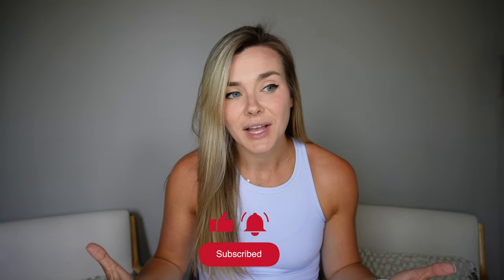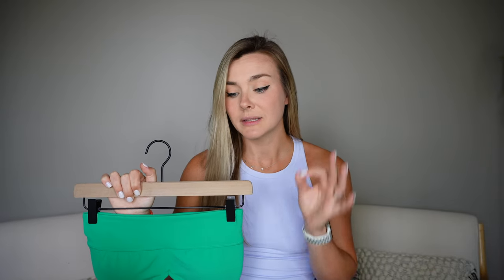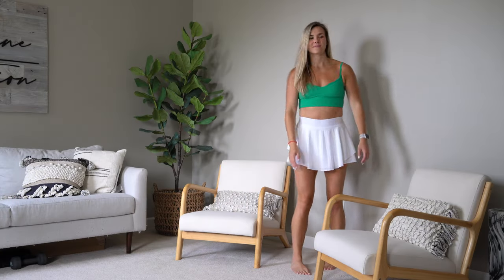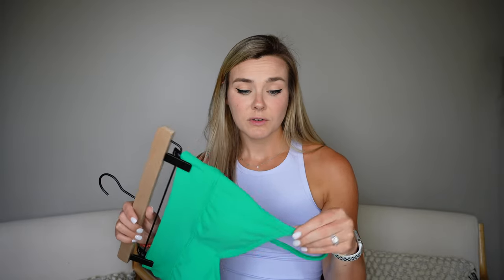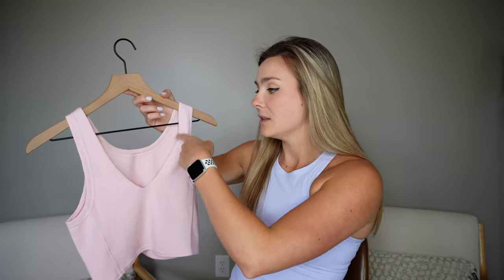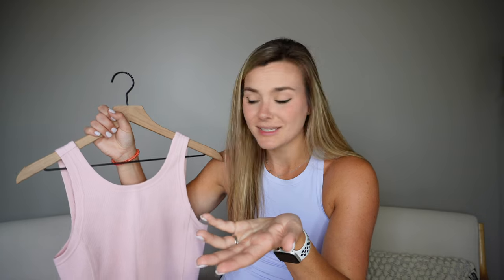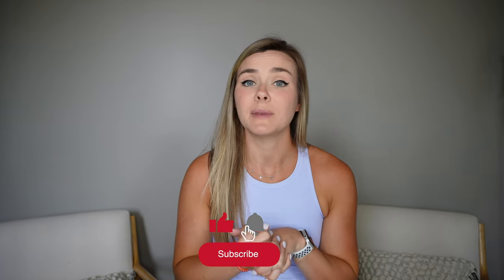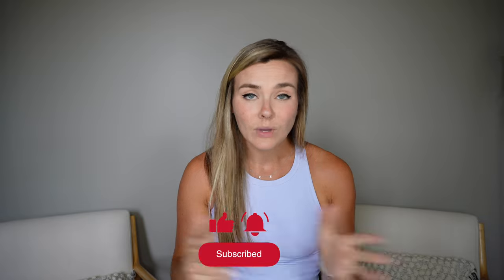LULULEMON TRY ON! | Tanks, Skirts, Softstreme™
TOPS:
-Align™ Sweetheart Bra: 6

BOTTOMS
-Ribbed Softstreme Zip-Leg High-Rise Cropped Pants 25": 6
-Swiftly Tech High-Rise Skirt: 6 (so comfortable! A little short on me but fit TTS)

BAG:
-Double-Handle Canvas Tote Bag 19L